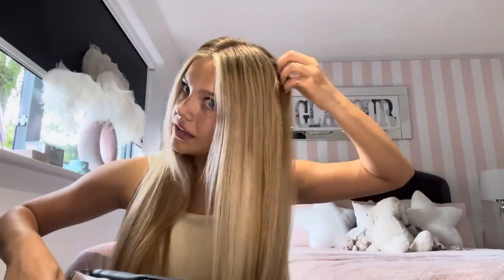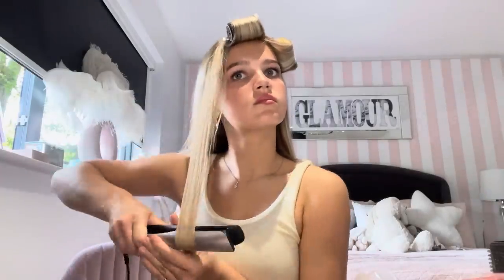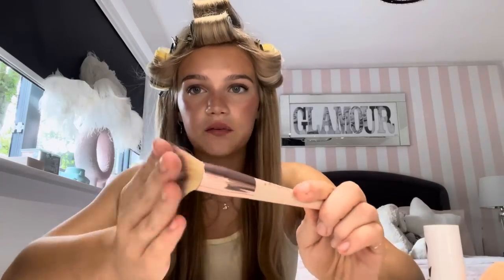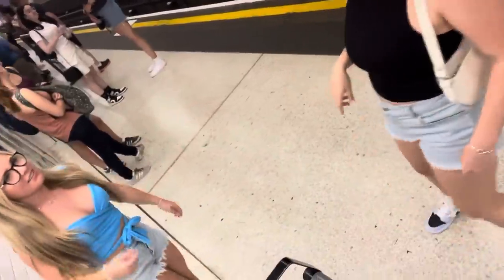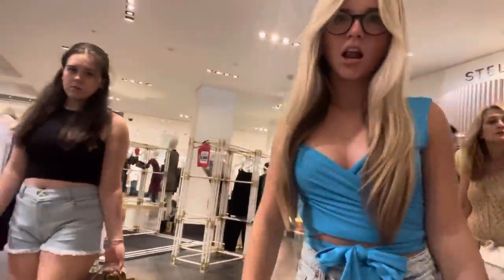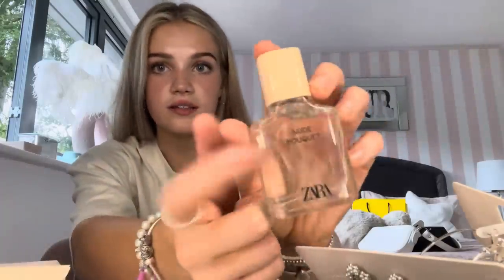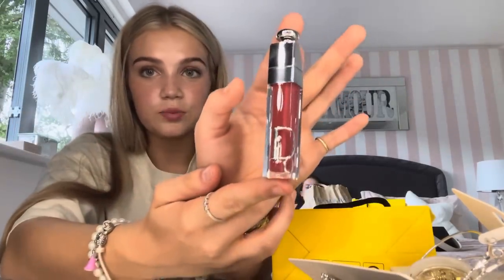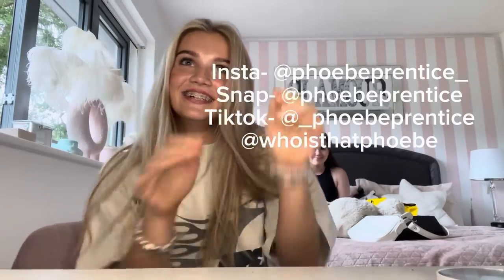London vlog *grwm, selfridges, haul*